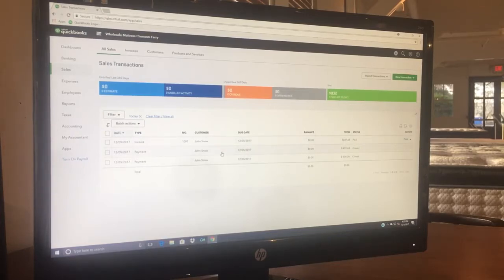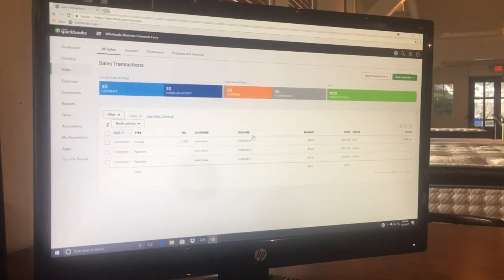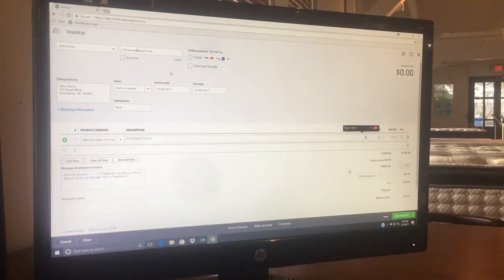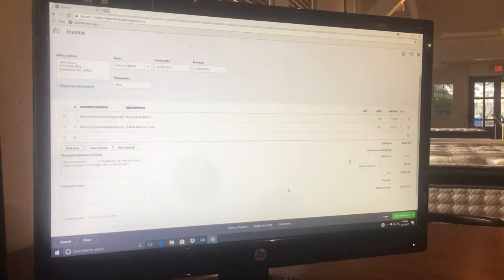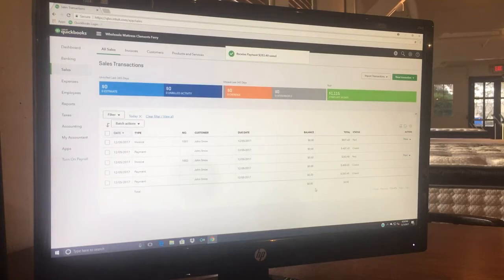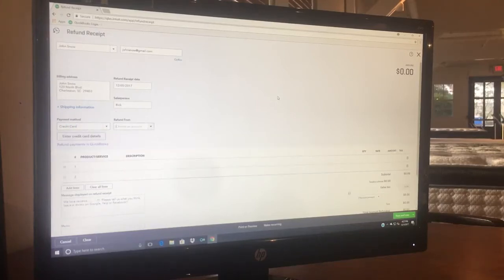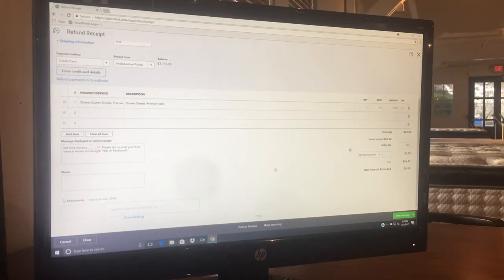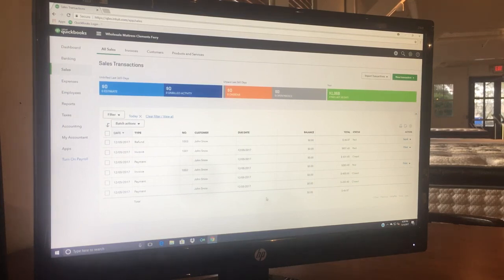Step 12 Refunds and Exchanges